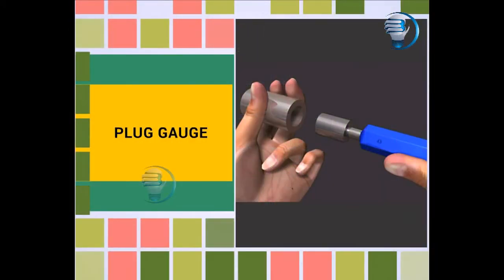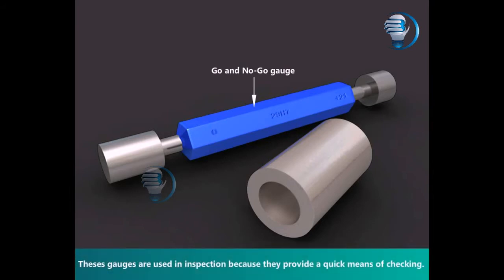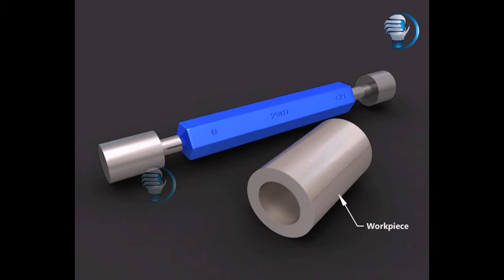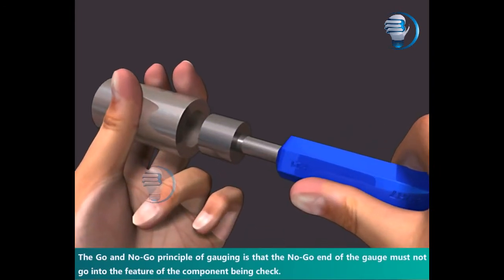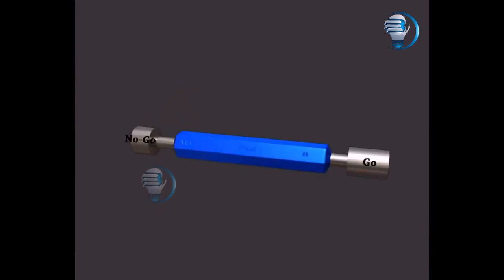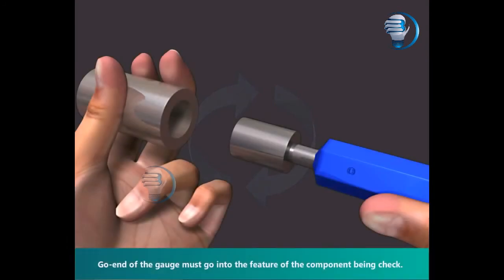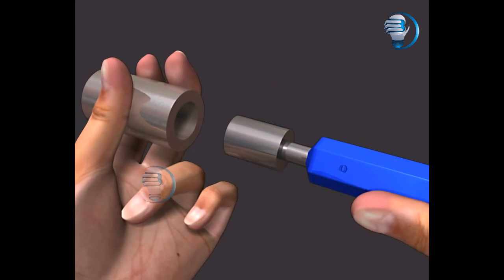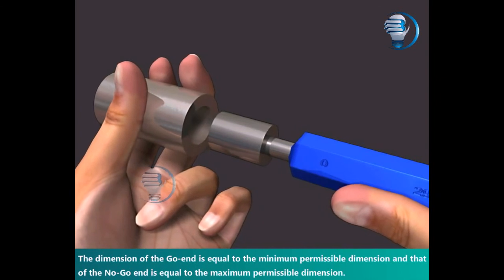Plug Gauge || Blub Studio || fitter || Welder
0 gauge plug collection,
2 gauge plug collection,
9 wire spark plug gauge